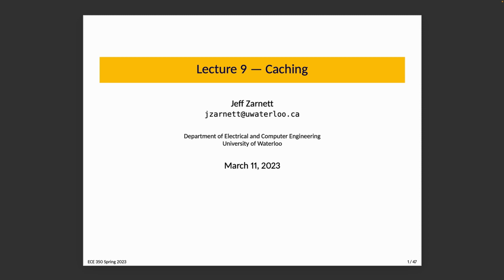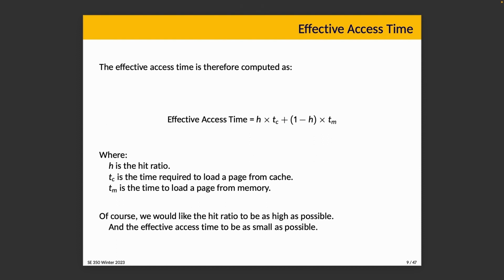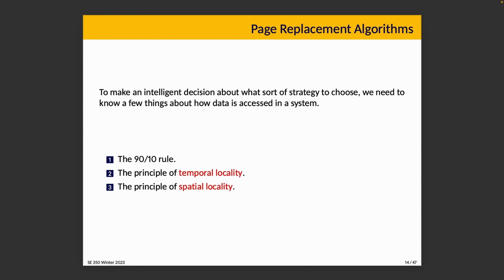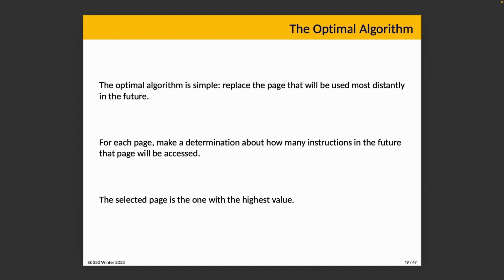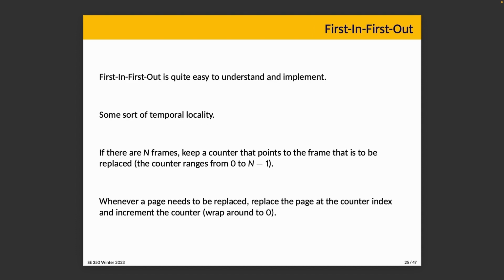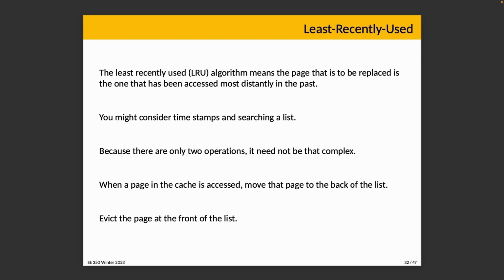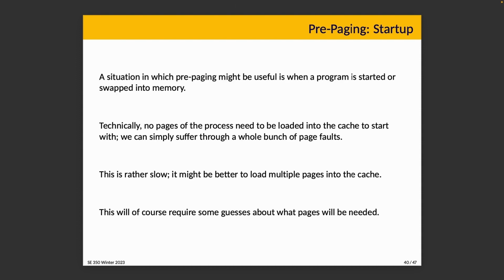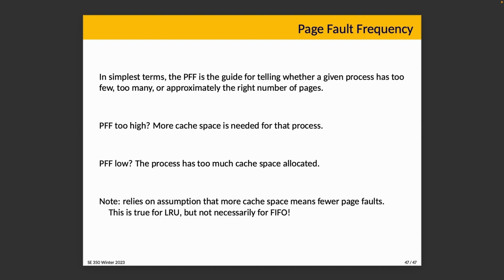ECE 350 Lecture 9: Caching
A not-really digression on the subject of caching: what it is, why it matters, and things like temporal and spatial locality.